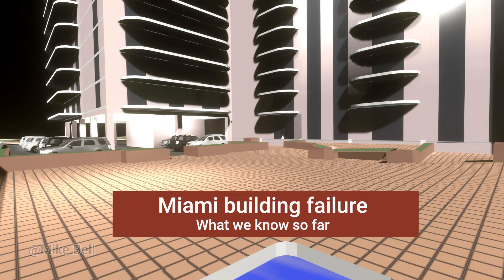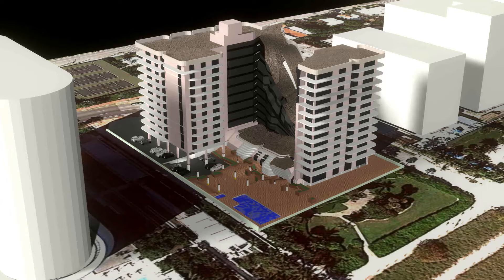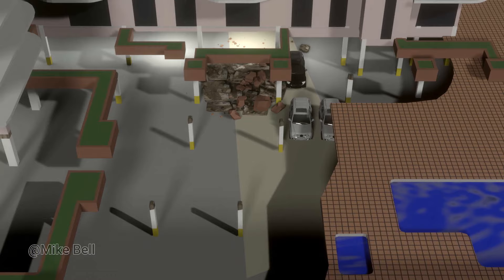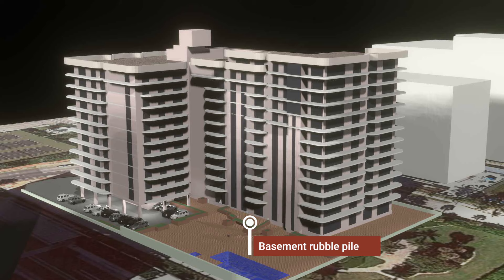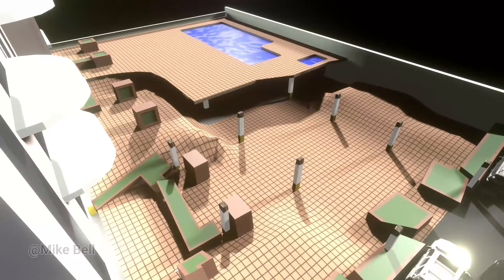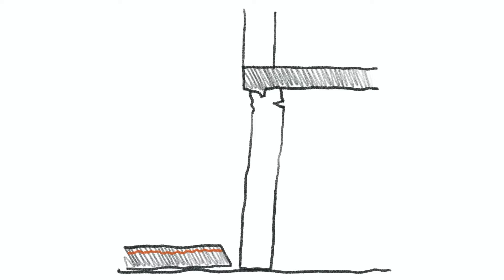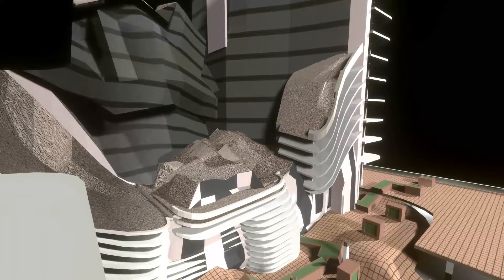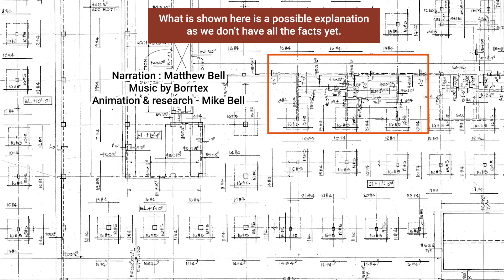MIAMI CONDO COLLAPSE | visualization of the evidence pt2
This video takes a more detailed look at the collapse of Champlain Towers South condominium building in Surfside, Miami.  The 3D modeling is based on the 1979/80 Structural and Architectural drawings made available by the town of Surfside. Using video, eyewitness and photos evidence available so far, I have animated and simulated what happened here as accurately as the clues will inform.  I have stabilized the eyewitness video footage for maximum clarity.

I am an Architect with a career in designing and constructing buildings including experience in the USA. I caution that its still too early to know why it collapsed. This reasons for failure are only a suggestion.  My analysis has been arrived at from discussions with structural engineers.

Animated in Blender

Narration by Matthew Bell